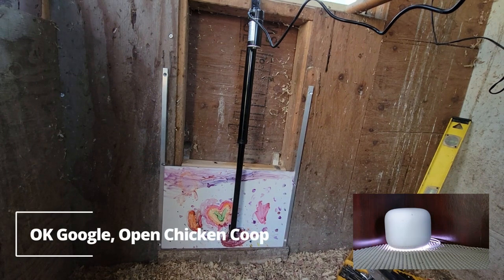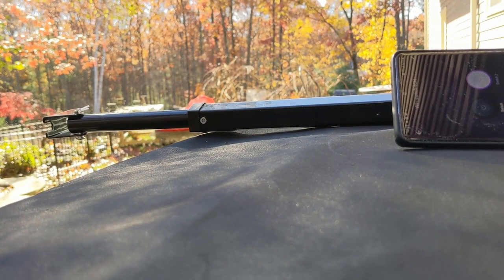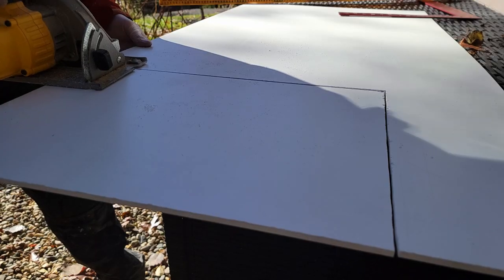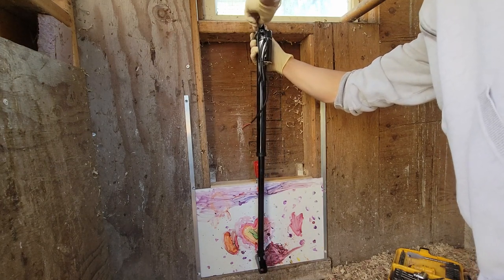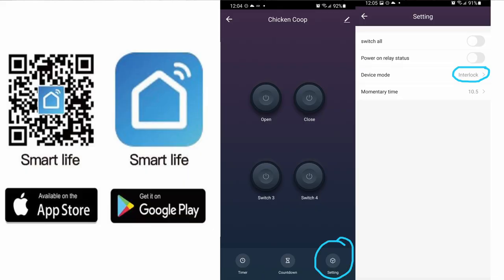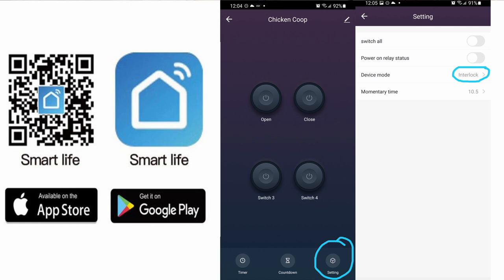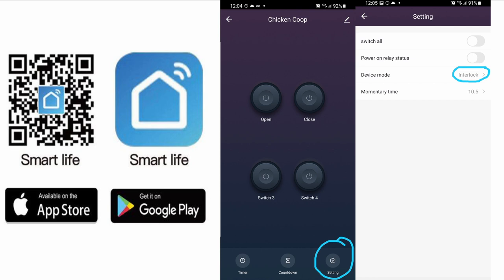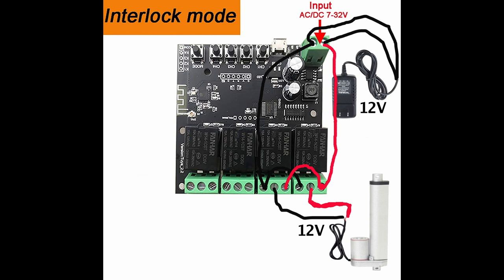DIY - Wifi smart chicken coop door for less than $80 - Google/Alexa voice control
Here are parts

12 Inches Linear Actuator $37.99

Smart Relay switch $20

PVC board@HomeDepot $10
Aluminium C Chanel@HomeDepot $10

App: Smart Life App